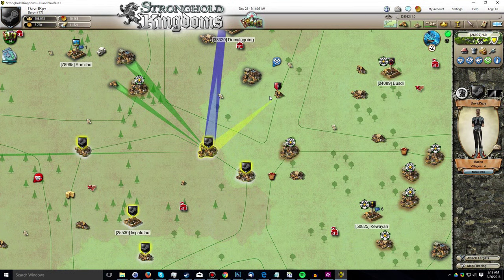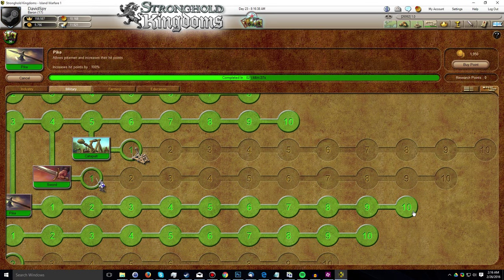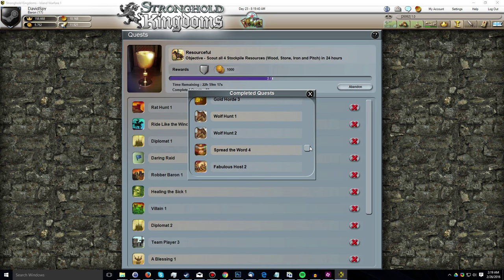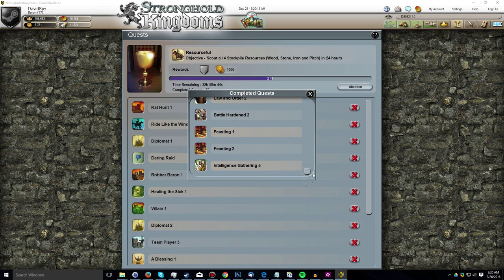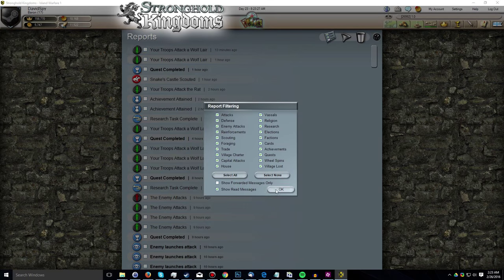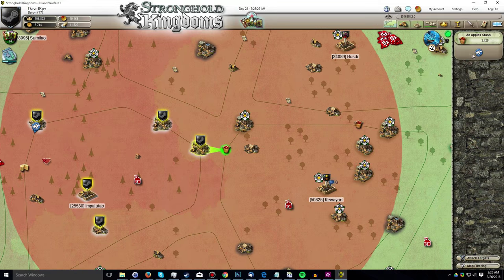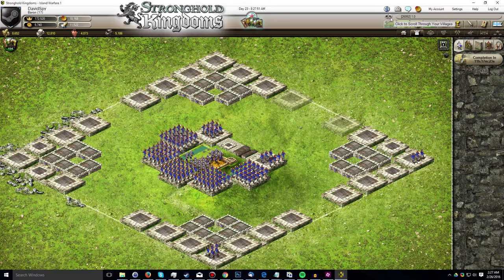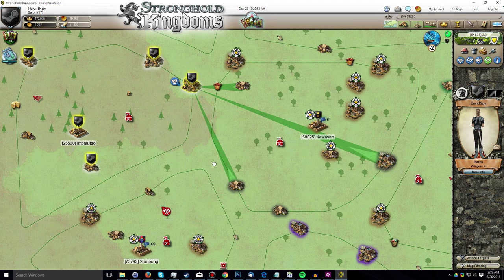Stronghold Kingdoms - Banquet Build - Baron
My Stronghold Kingdoms banqueting build in Island Warfare, Days 15 - 21 'Baron'. In this build I'll be focusing on honor generation through banquets. Cards will be used and are listed below.

Current Rank: Baron 2nd Rank

Research Completed:
-Defenses 3 (level 10)
-Pike 9 (level 10)
-Leadership 1 (level 3)
-Forced March 8 (level 8)
-Scouts 4 (level 5)
-Horsemanship 10 (level 10)
-Weapon Making 1 (level 6)

Quests Completed:
-Wolf Hunt 1
-Wolf Hunt 2
-Spread the Word 4
-Fabulous Host 2
-Wolf Hunt 3
-Silence the Wolves 1
-Gathering Materials 2
-Intelligence Gathering 2
-Law and Order 1
-Flourishing Trade 2
-Wolf Hunt 4
-Intelligence Gathering 4
-Exercise Your Right
-Living Off the Lane 2
-Law and Order 2
-Battle Hardened 2
-Feasting 1
-Feasting 2
-Intelligence Gathering 5

Cards Played:
-Advanced Woodsmanship 1
-Woodsmanship 6
-Advanced Stone Craft 2
-Metal Crafts 14
-Furniture Making 14
-Deer Stalking 14
-Milk Maids 14
-Orchard Management 14
-Tailoring 14
-Stone Craft 12
-Hops Tending 11
-Iron Smelting 7